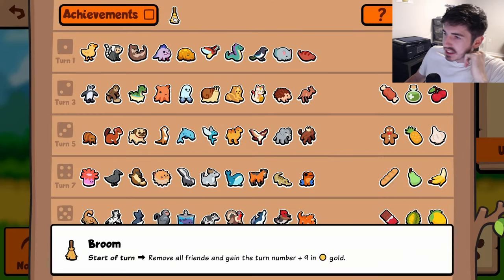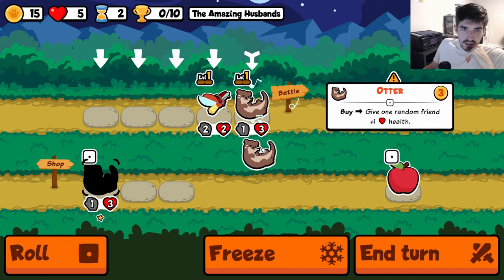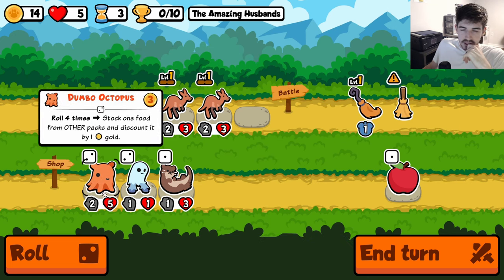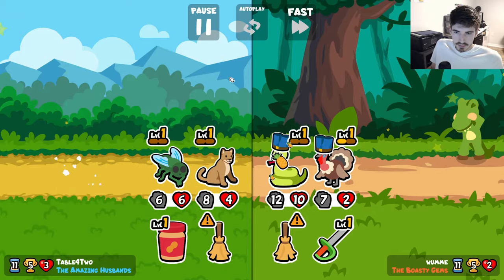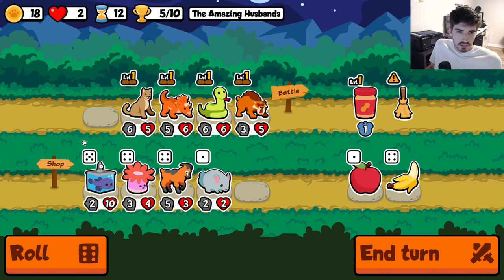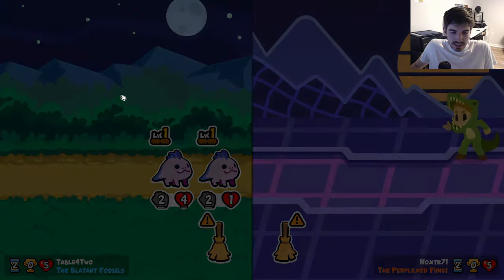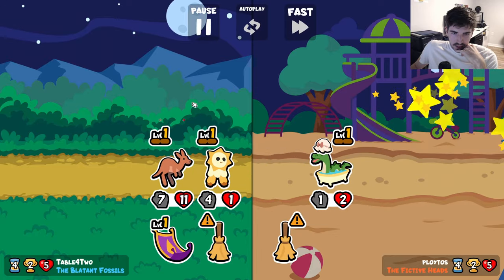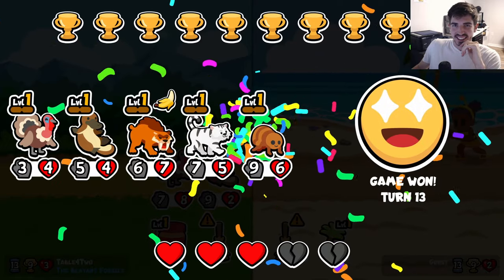Start of Turn: Remove All Pets | Super Auto Pets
This weekly is a bit whacky to say the least. Should be a fun new challenge and a big twist on the normal power curve in super auto pets!

Key Moments:
0:00 - Learning The Process
17:12 - Trusting The Process
39:20 - Perfecting The Process
53:02 - Outro